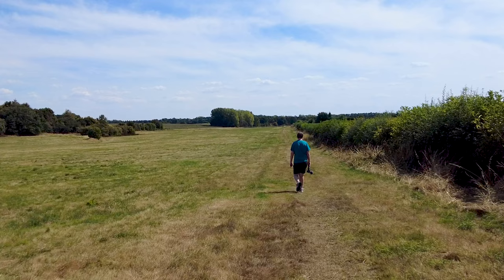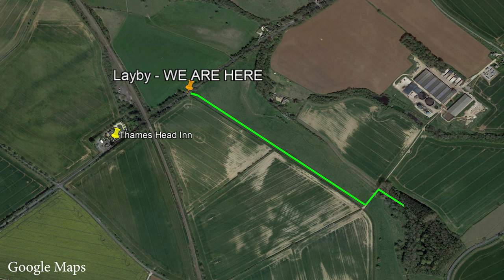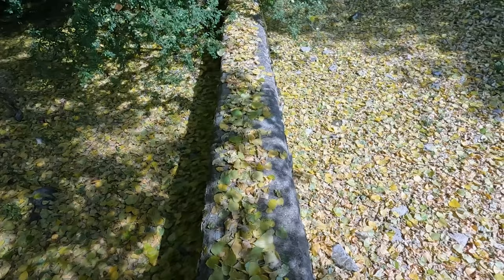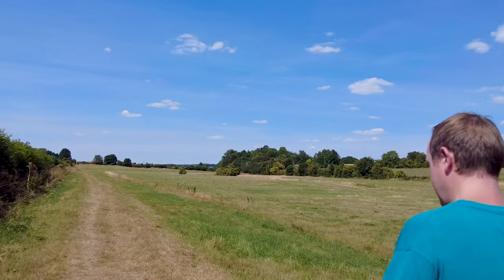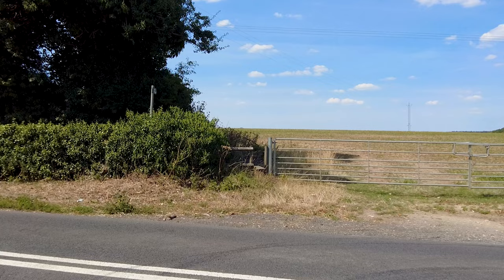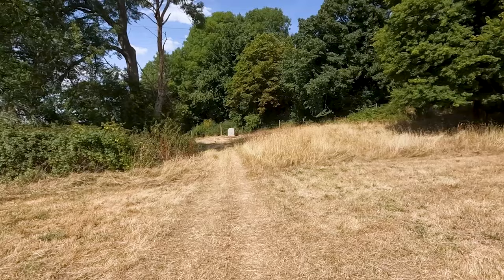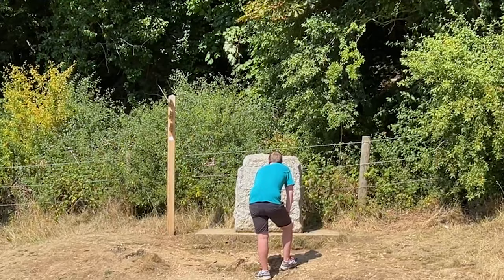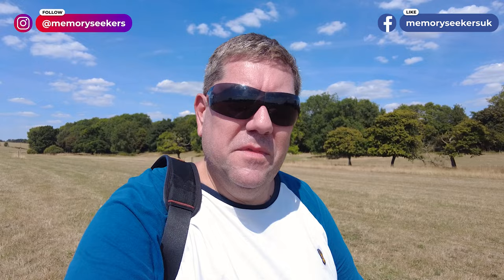The River Thames: Where Does It Begin?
Where does the River Thames start? Where is the source of the River Thames?
We are in the Cotswolds looking for the River Thames starting point. Join us as we trek the fields to find the source of the River Thames and the flagstone marker showing the spot believed to be where it all starts.

2. Buys us a coffee